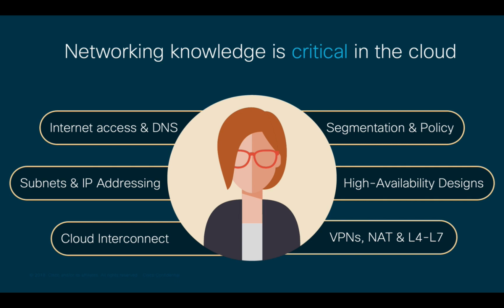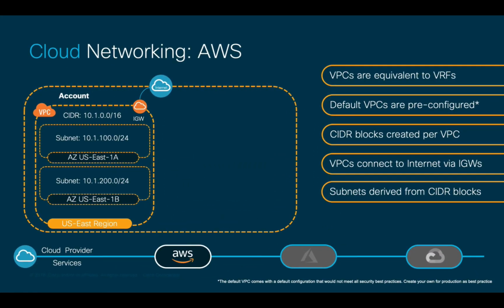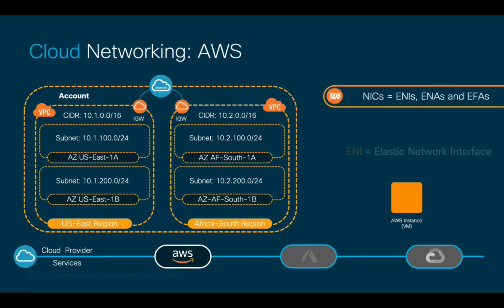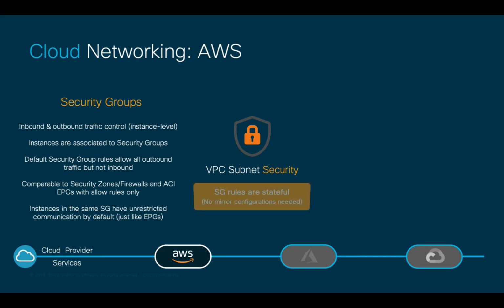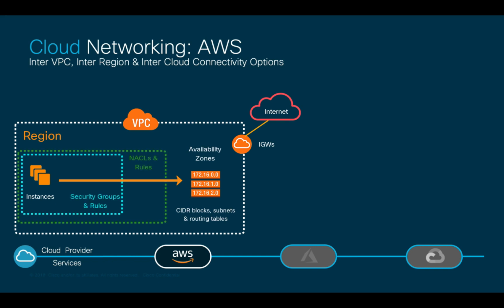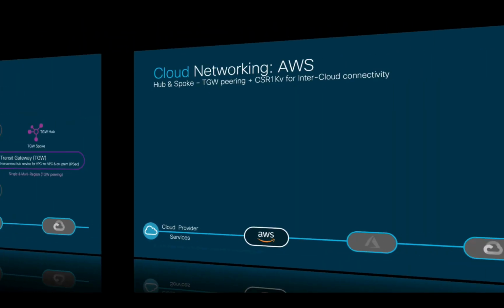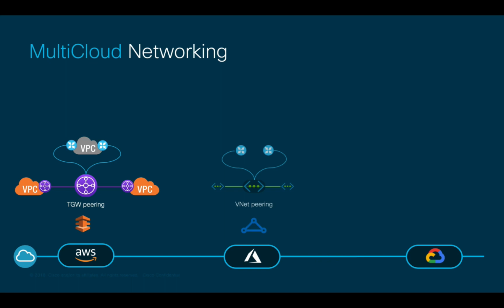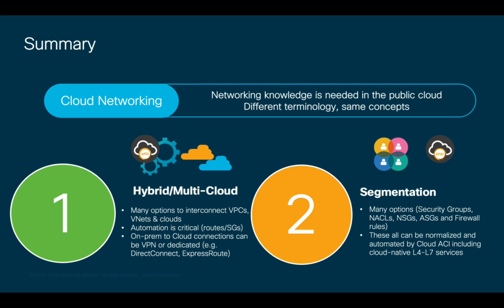Cloud Networking Overview Using AWS as reference